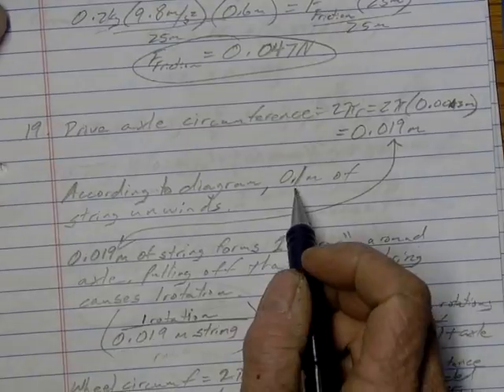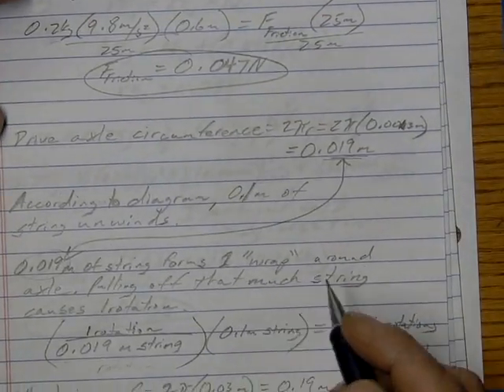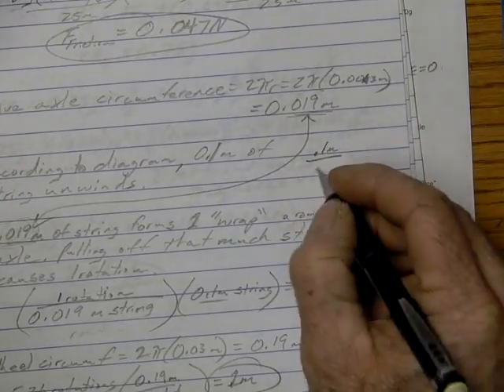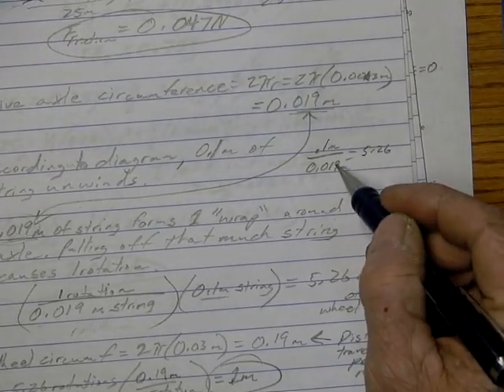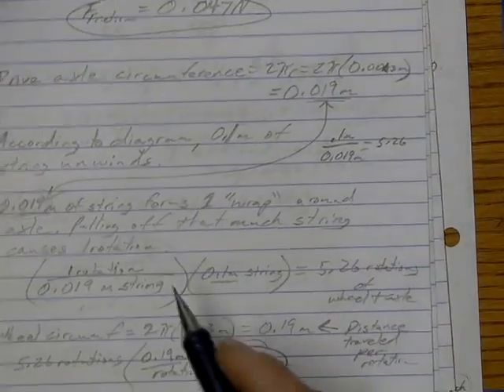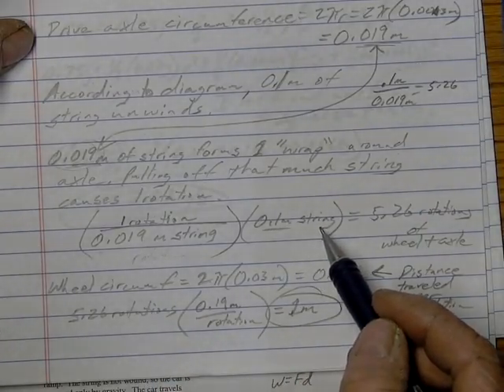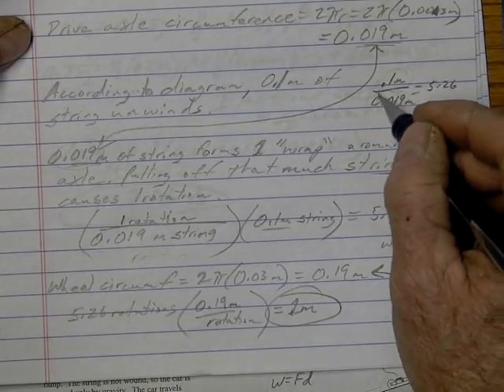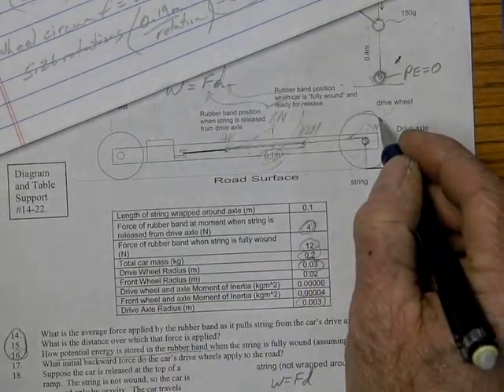2009 Rotational Motion 19 mov